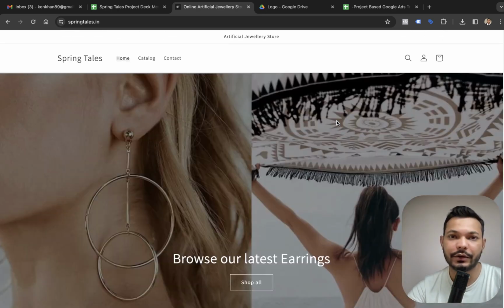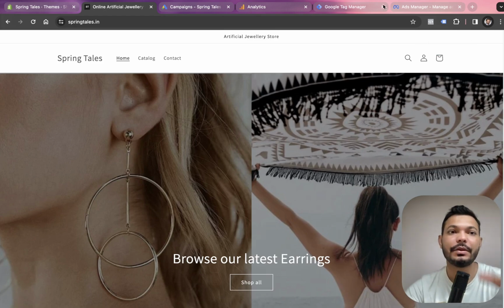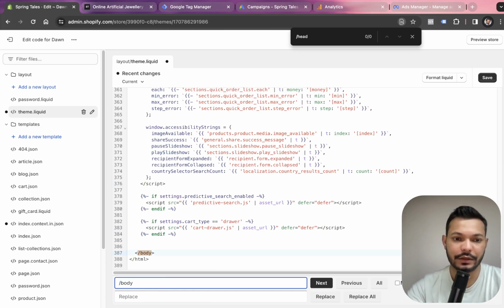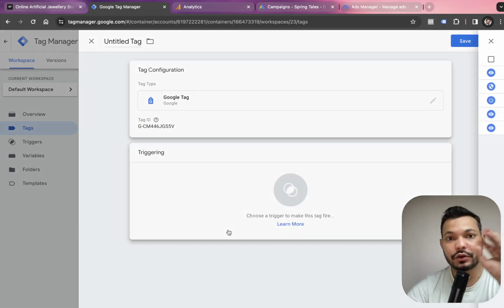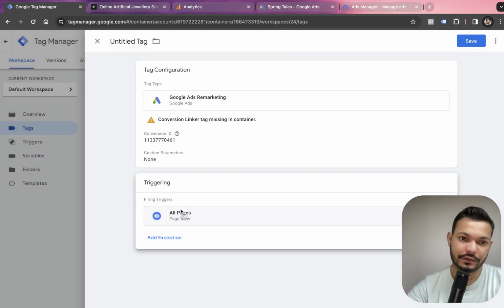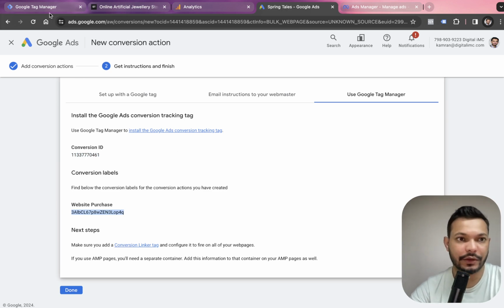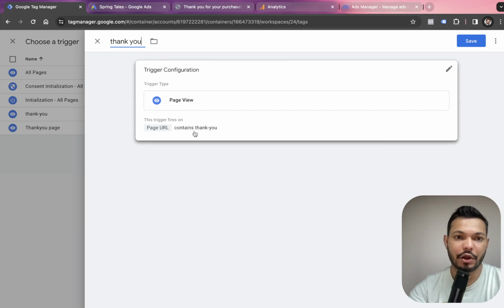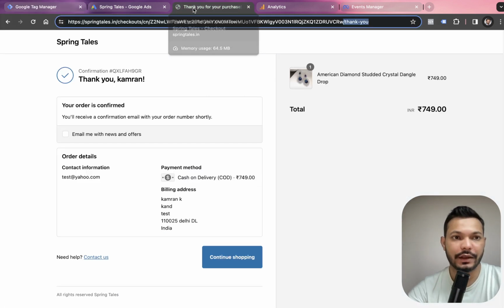Google & Meta Ads Tracking codes setup | Digital Marketing Project Training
Key Moments:
06:50 Setting up code on a shopify website
07:54 Publishing Google Tag Manager in Digital Marketing
10:46 Trigging codes in GTM account
08:54 Setting up Analytics Code for a project
12:17 Setting up a Google Re-marketing Code
20:00 Setting up Conversion Tracking code
22:00 Setting up Meta Facebook pixel Code